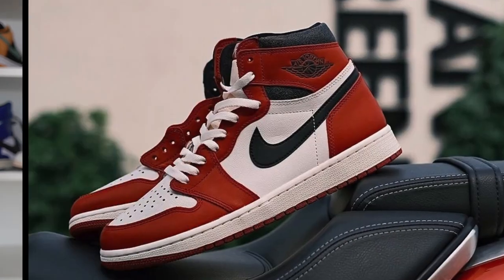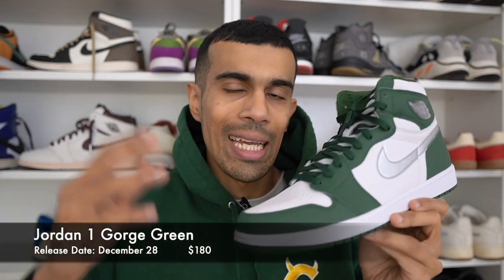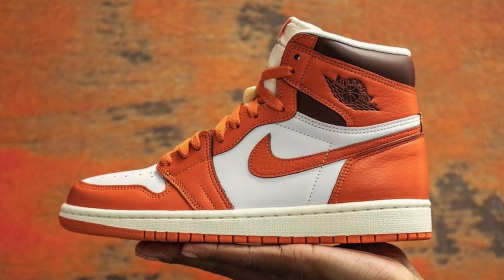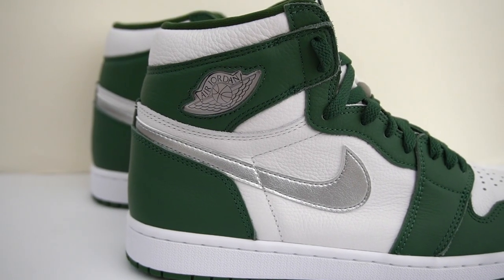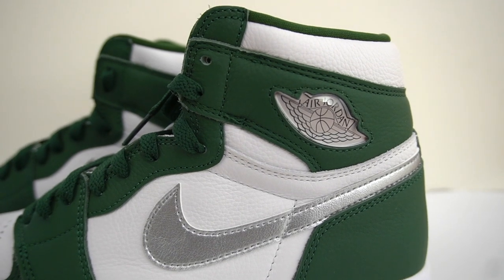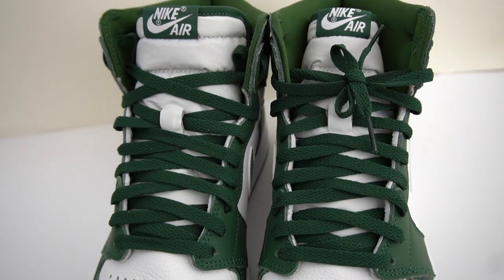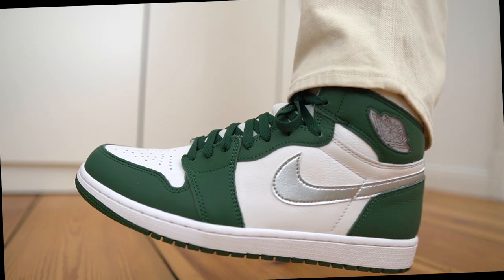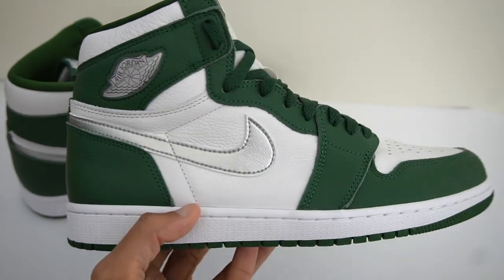BETTER THAN EXPECTED! AIR JORDAN 1 GORGE GREEN REVIEW & ON FEET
In this video I review the Jordan 1 Gorge Green. These sneakers feature a very clean green and white colorway with a metallic silver swoosh. Also comes with additional details like some pretty good leather and a jewelled wings logo. I tell you whether the Jordan 1 Gorge Green is worth the price

My equipment